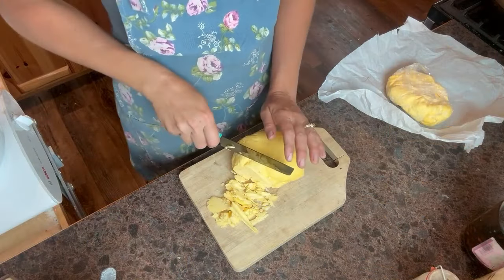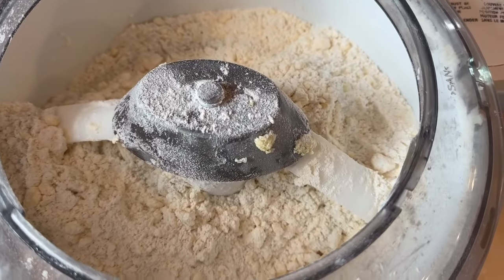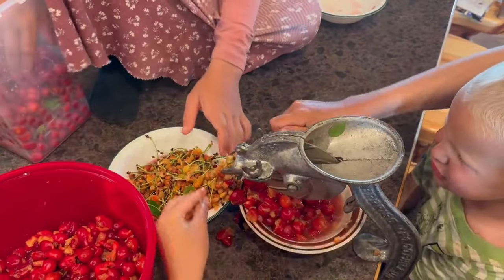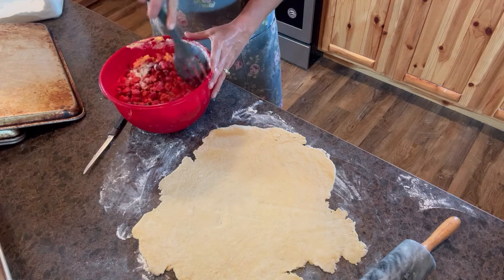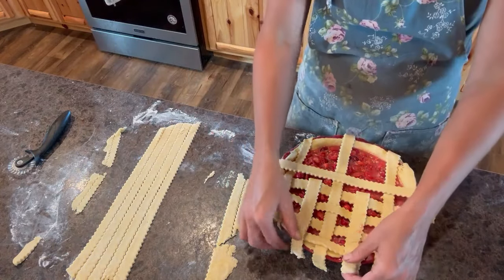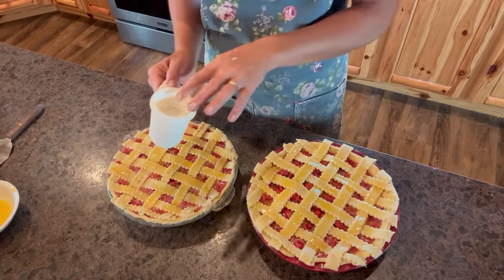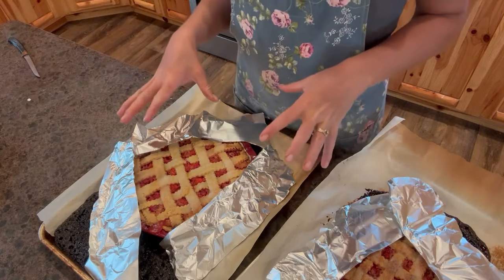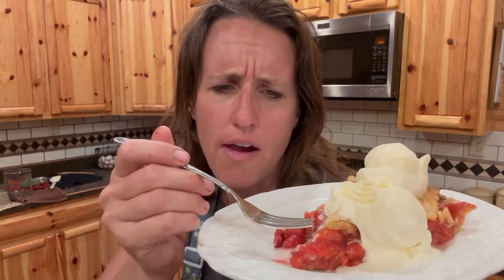The Best Homemade Cherry Pie Recipe || Easy Sourdough Pie Crust || Easy Homemade Ice Cream Recipe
This is the best homemade cherry pie recipe I've ever tried!  And when you make it with a sourdough pie crust and fresh sour cherries from your very own tree, it takes farm to table up to a whole other level.  We like to make this easy homemade ice cream recipe several times a week during the summer, and it is especially good with cherry pie.  You'll be able to find all of these printable recipes on the blog wagonwheelhomestead.com.

Tools You May Need:

Rolling pin

Pie pan

Crinkle Cutter

Ice Cream Maker

Pie server

Feel free to tag us on Instagram @wagonwheelhomestead21